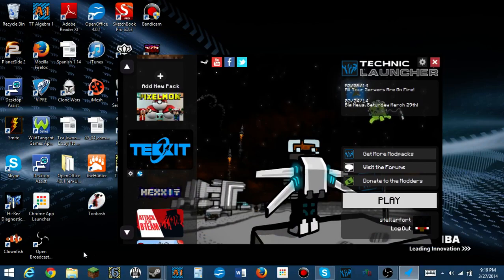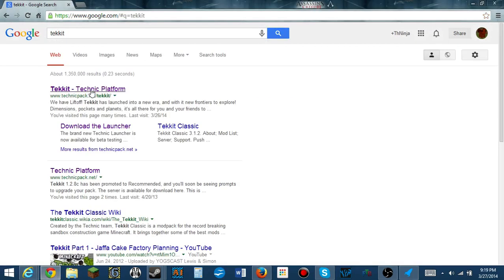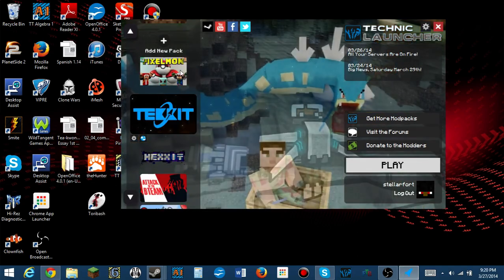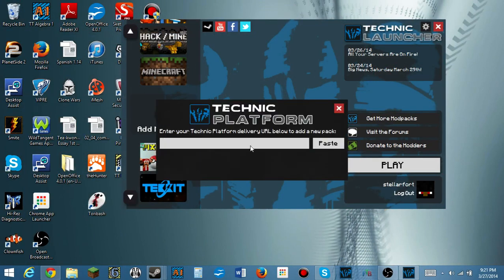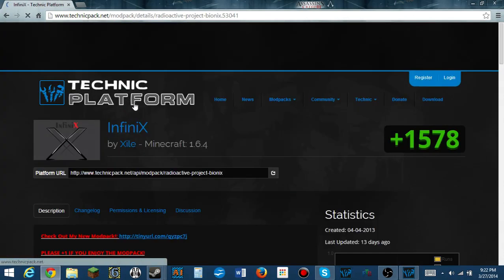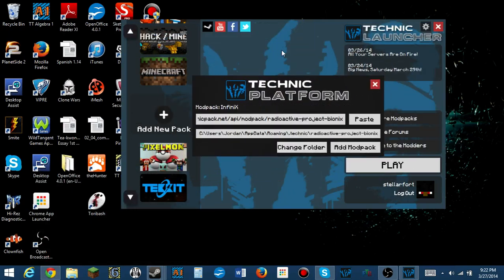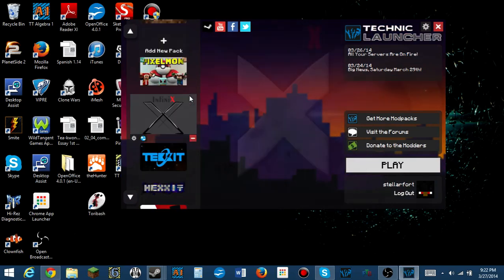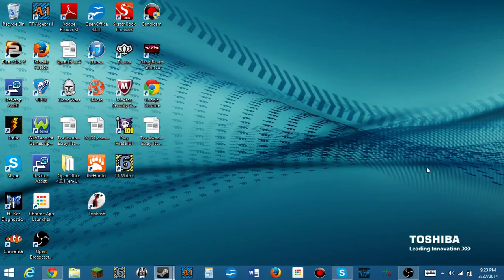How to Install: Tekkit Launcher and Modpacks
Link to Tekkit home page.